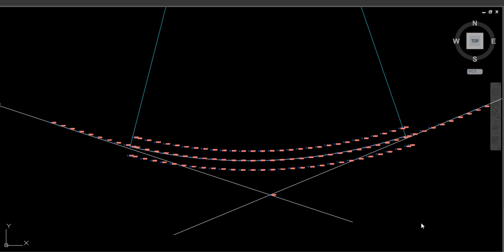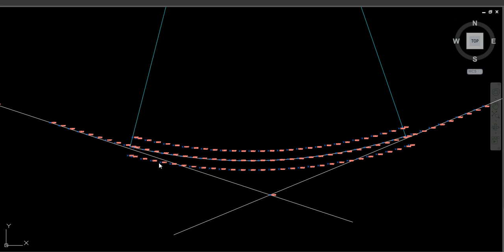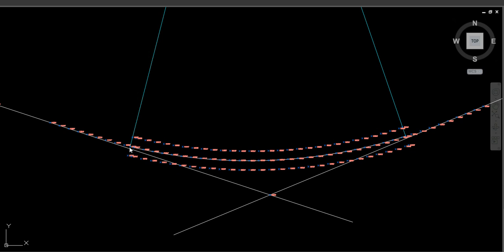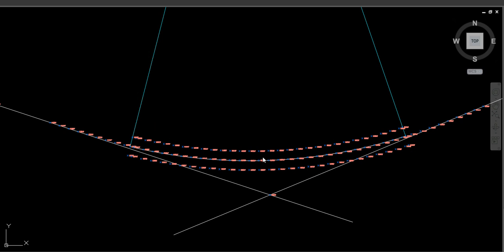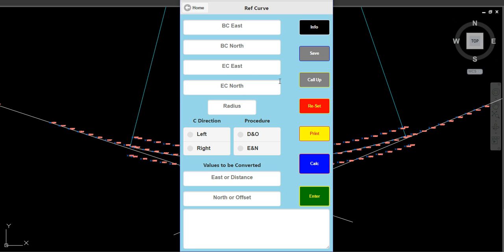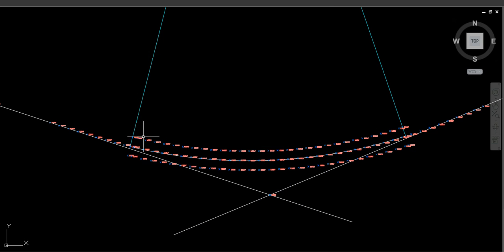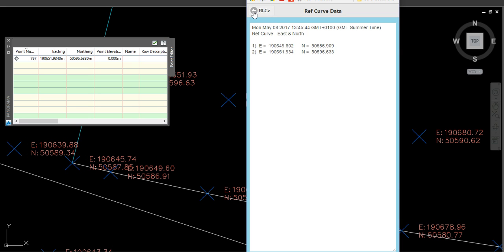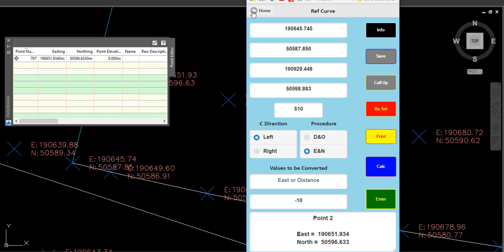Surveying Calculator Part 4 - Land Surveying - Civil Engineering App on your Mobile Phone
Ref Curve has been designed to calculate both Distance and Offset data, and Easting and Northing Coordinates relative to a simple curve.